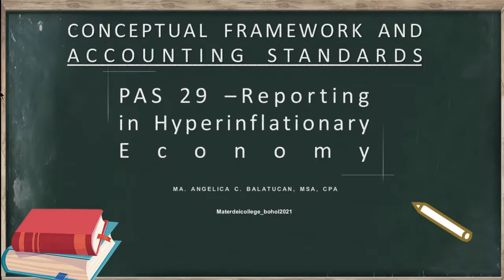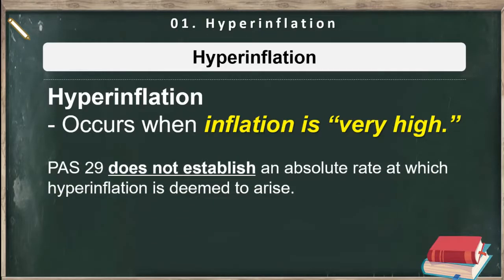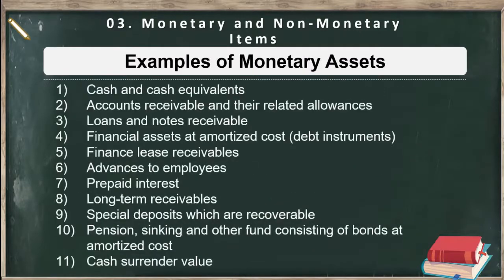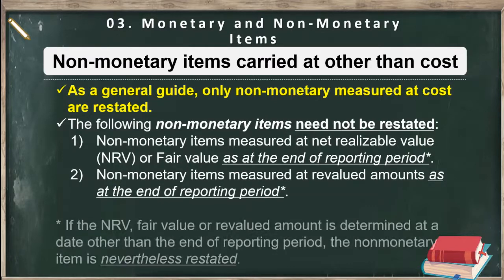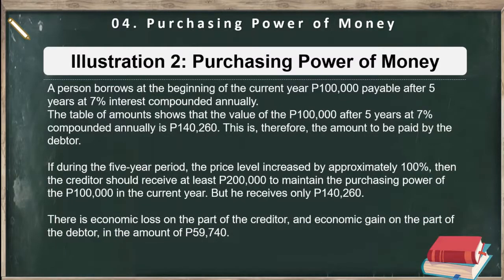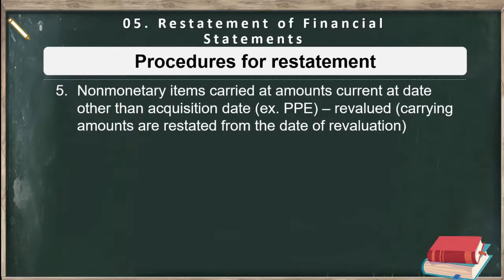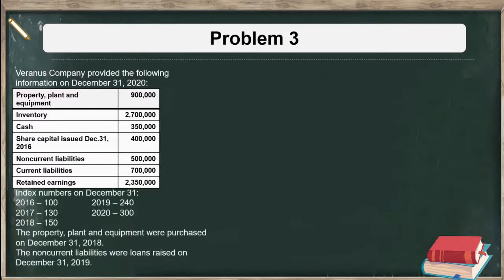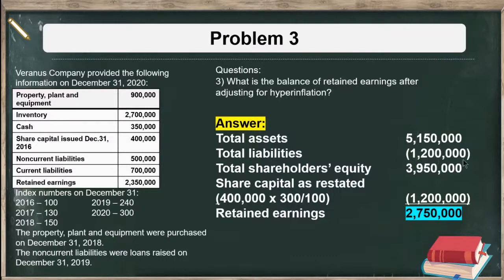Reporting In Hyperinflationary Economy (PAS 29)